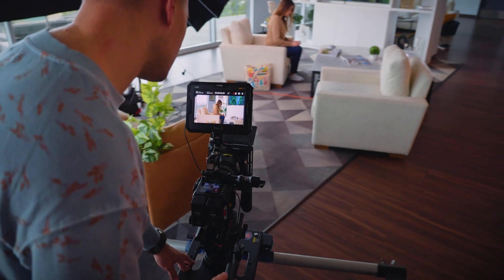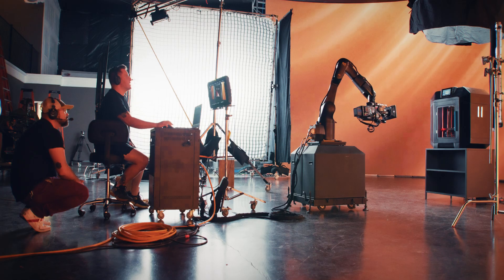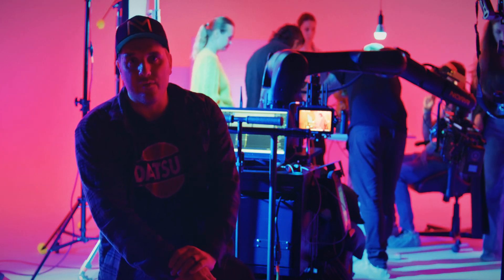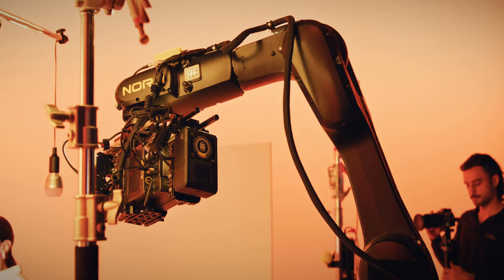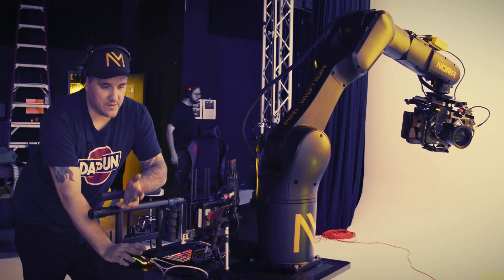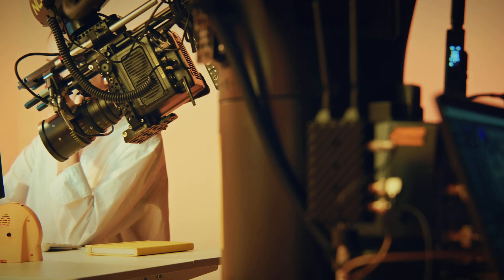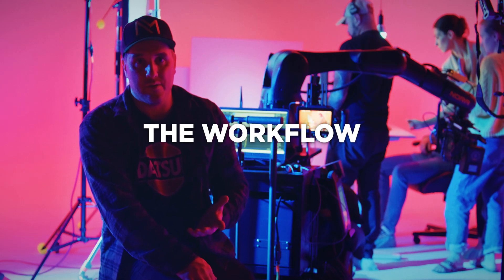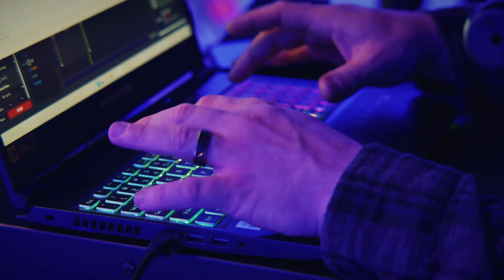What Makes This Camera Robot One of a Kind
My team and I didn’t just deliver 1000+ content packages to brands like Dell, Solo Stove and Hungry Minds, we helped clients move $100M+ worth of consumer goods. And it wasn’t because of one-off videos - but due to creative systems we’ve built that help reduce CAC, increase perceived brand value and raise conversion predictability.

CHAPTERS:
00:00 Introduction
00:58 Meet Nora - Portable Camera Robot
01:34 Custom Buildout
02:14 Transporting the Robotic Arm
03:09 Anatomy of the Robot Arm
04:18 Motion Control Software
05:31 Why Using Camera Robotics?
07:33 Using Camera Robot in Virtual Production
08:11 How Much Does the Camera Robot Cost
09:01 The Workflow
09:44 Choosing Robot Size
10:19 AI Capabilities
11:05 Robotic Shots: Art or Science?